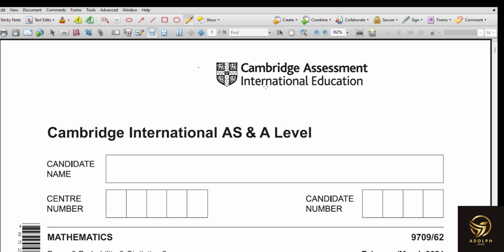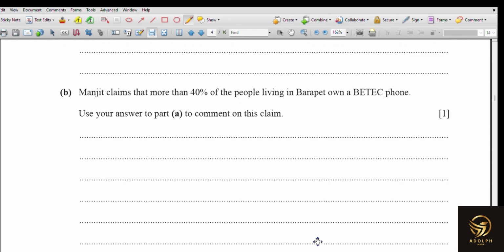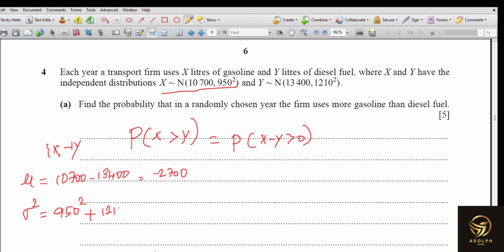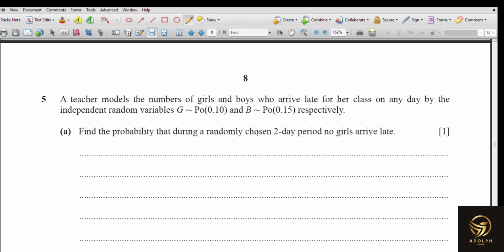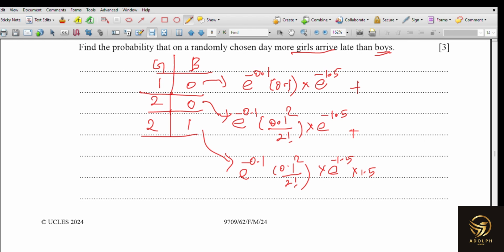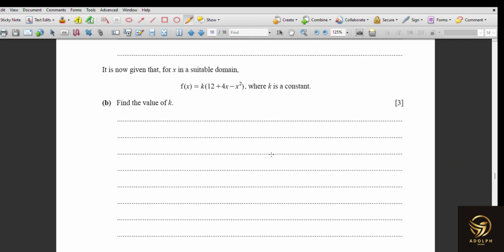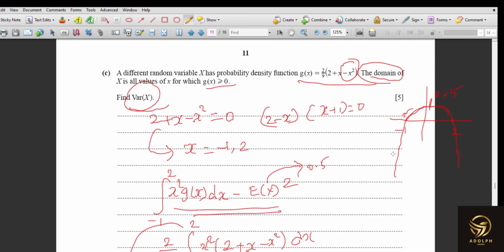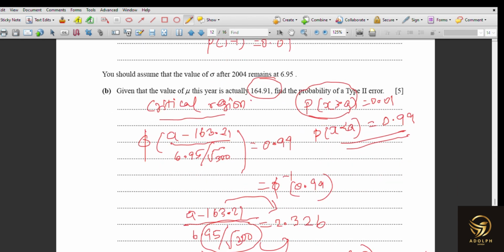Cambridge Mathematics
Comment your doubts and your suggestion for the next video